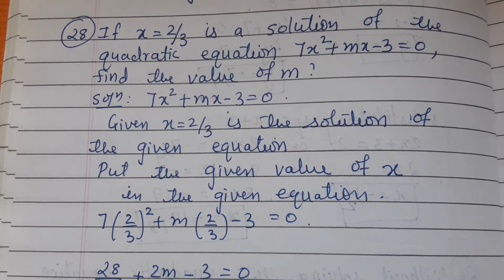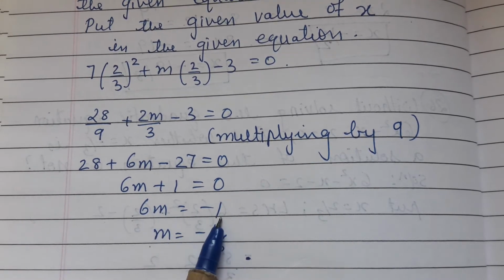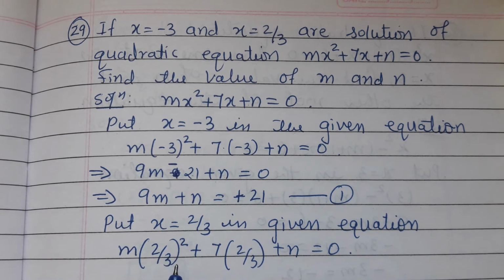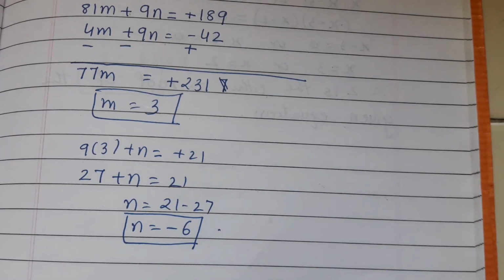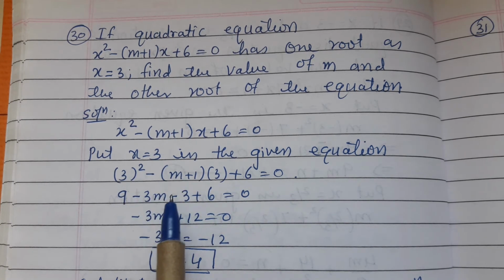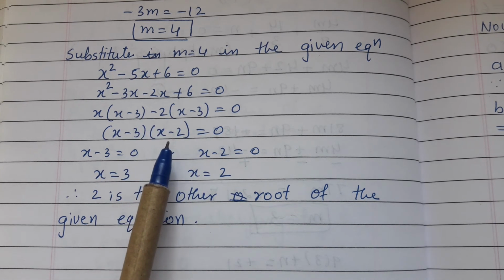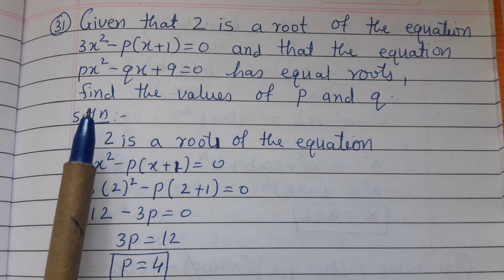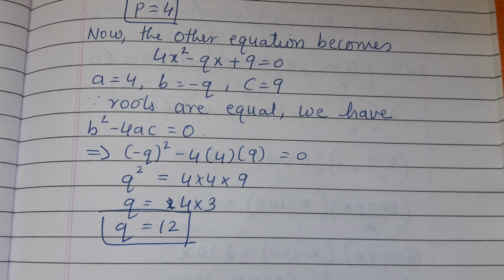Quadratic Equations Exercise 5C 28 to 31